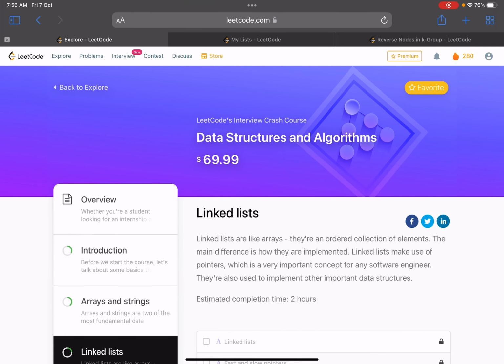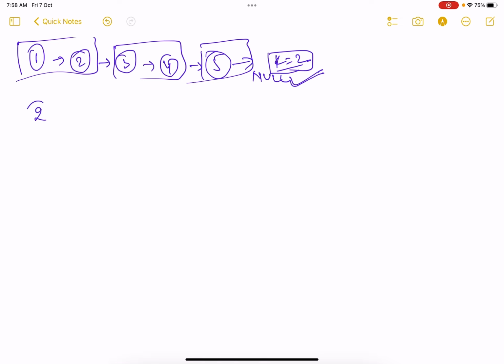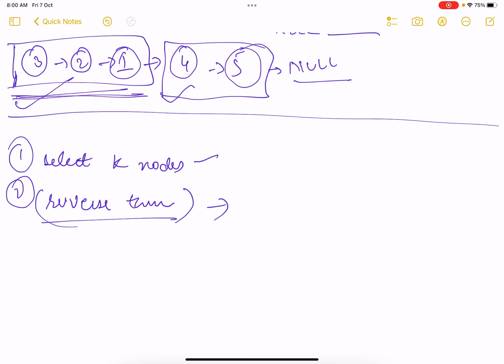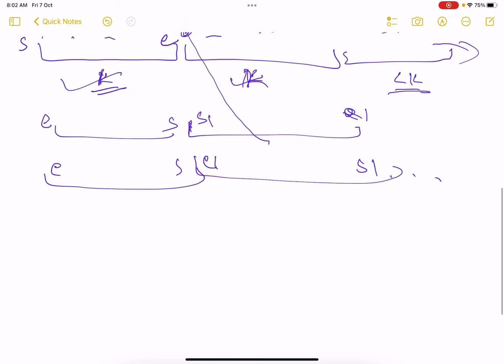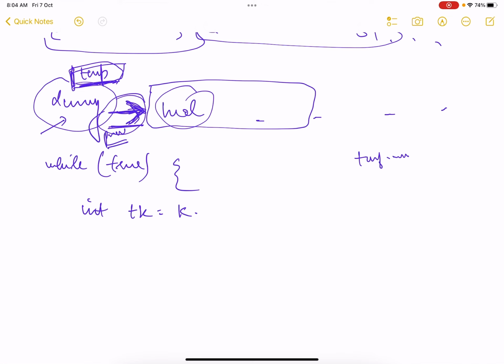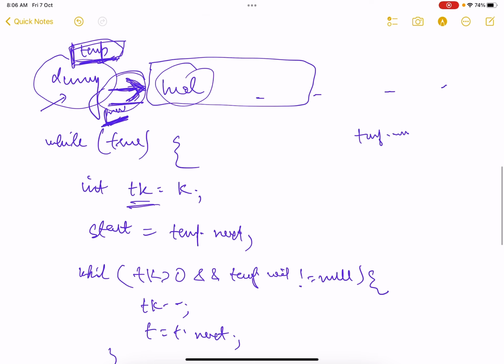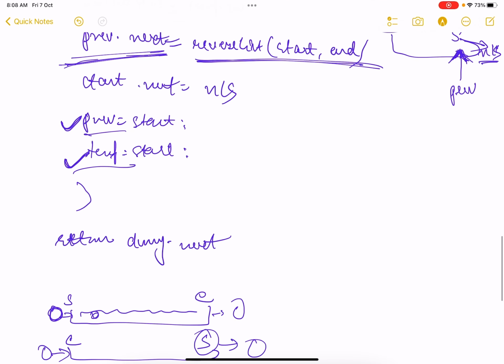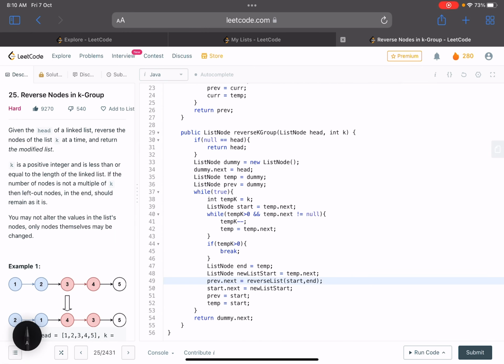Linked list - Leetcode - 25. Reverse Nodes in k-Group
The aim is to become a great problem solver and engineer. Cracking a good company will come as a by product.

In this video I have discussed a linked list related problem which is pretty traditional. We have focused on the concept and intuition first rather than the code.